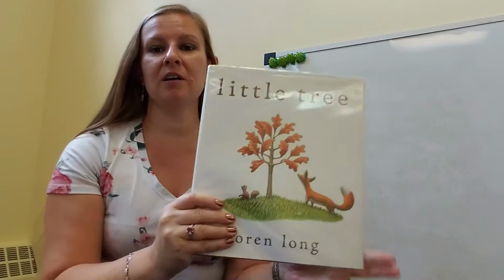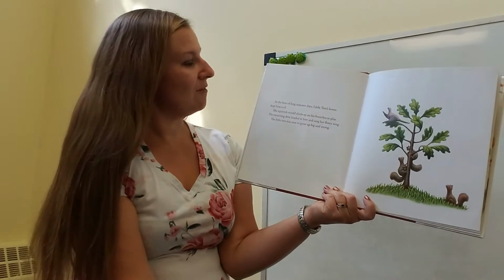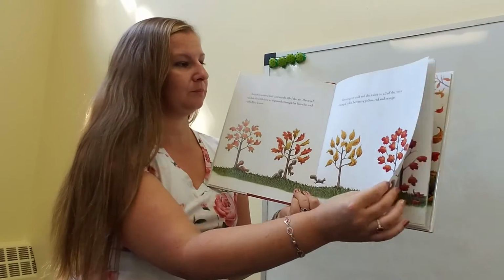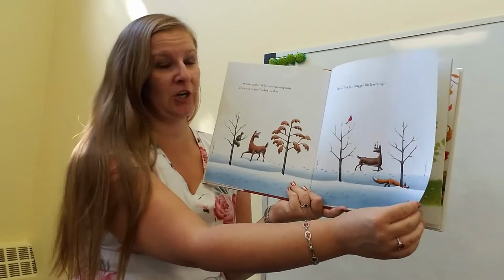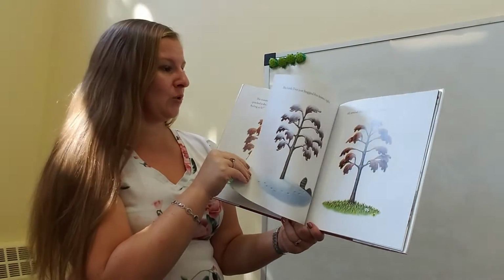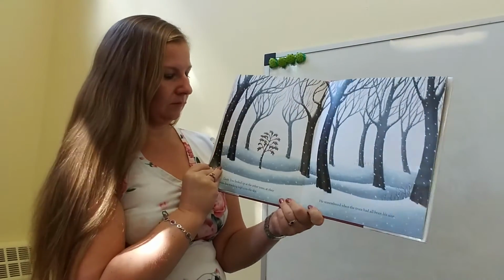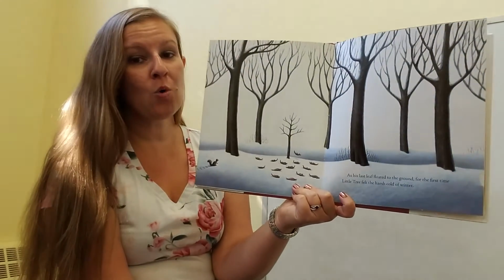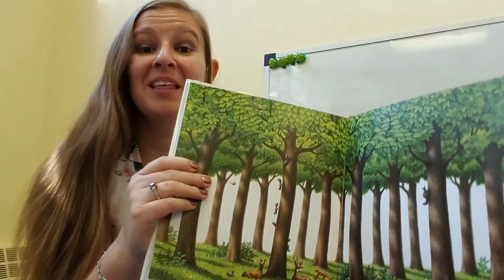Little Tree - 11/19/20